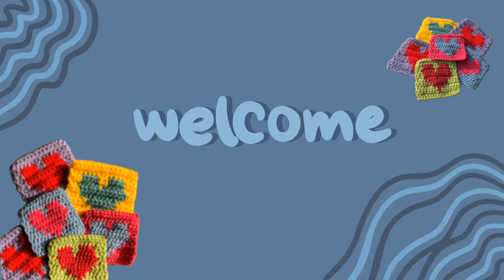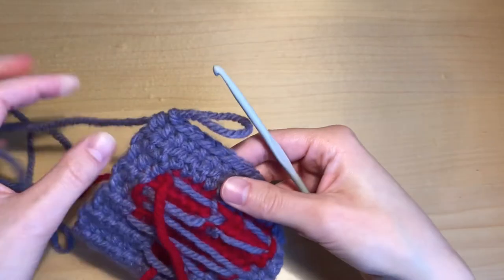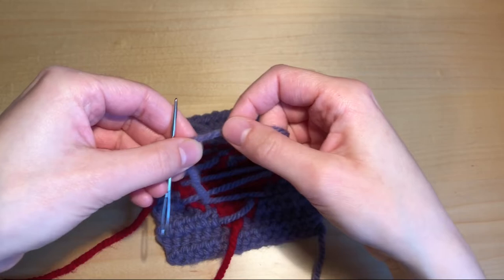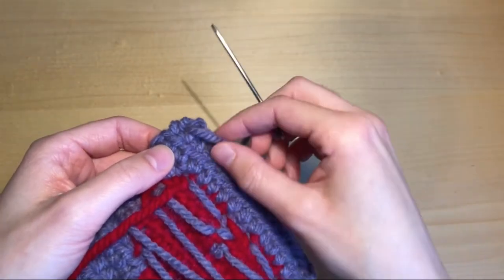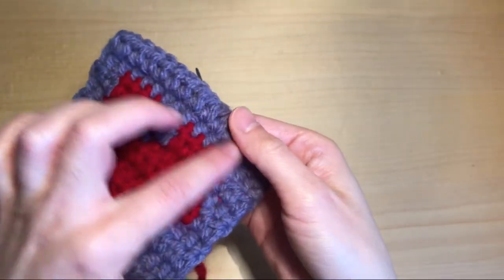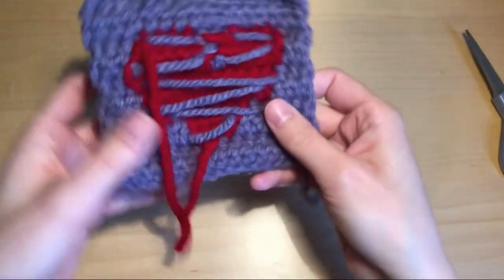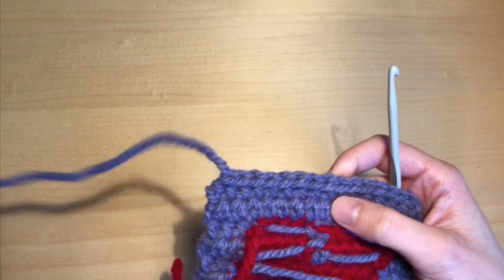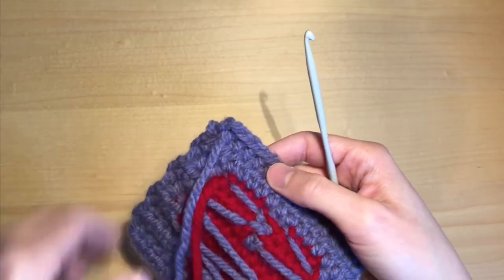HOW TO: sew in ends of your crochet project | beginner-friendly in-depth tutorial (easy)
Hey you! :)

Thank you so much for being here! This tutorial is linked to my heart square tutorial, which you can find here:

But you can use these methods for any crochet work! I hope my explanations help you :)

Love,
Sophie :)

Music used in this video:
Coffee by Alex-Productions : youtu.be/QO0SJ5Dibow